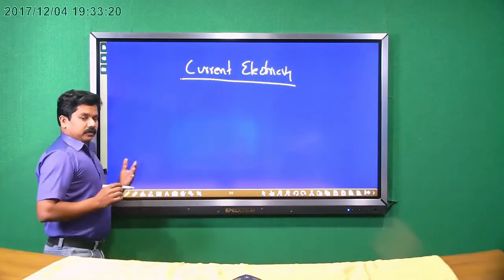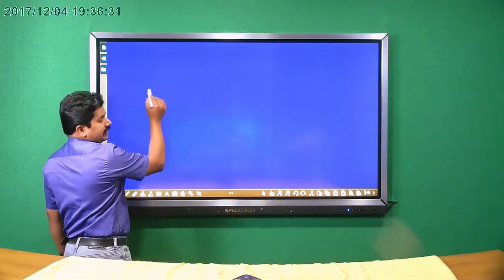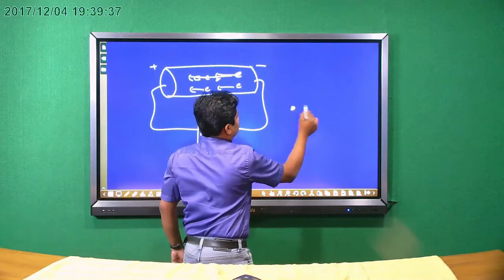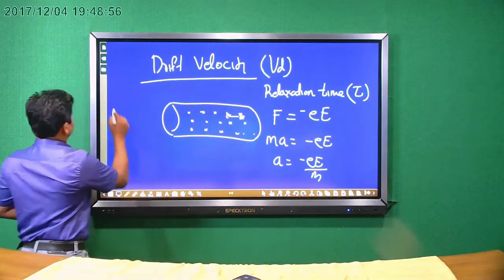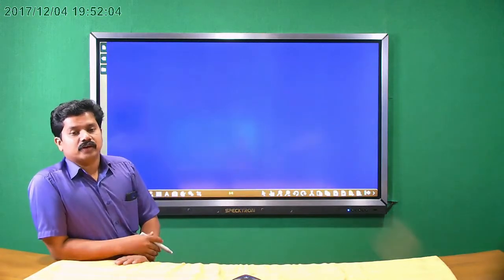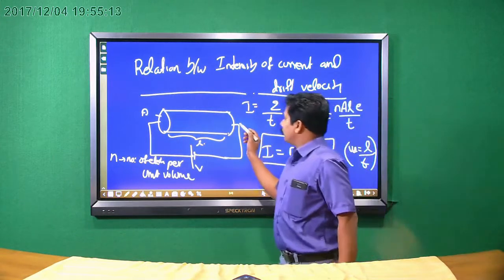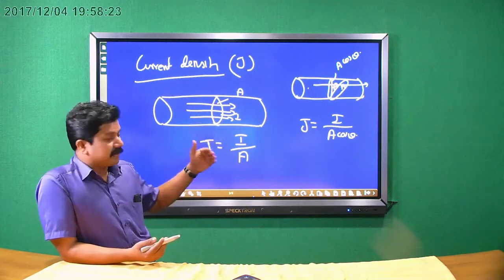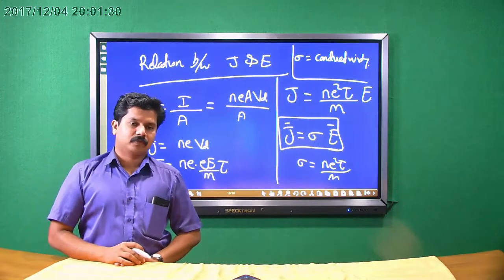CURRENT ELECTRICITY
Lesson walks through the basics of current electricity and the flow of charges in a conductor